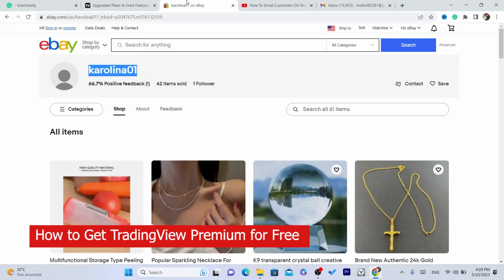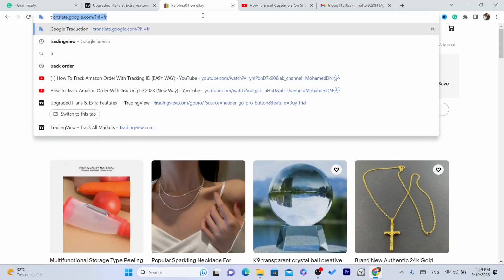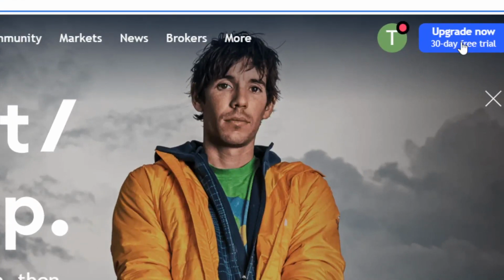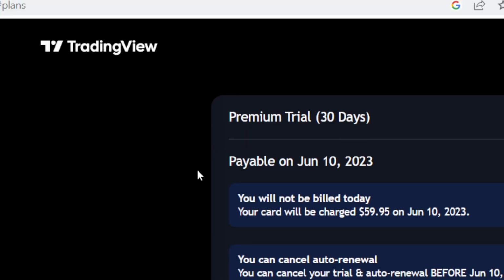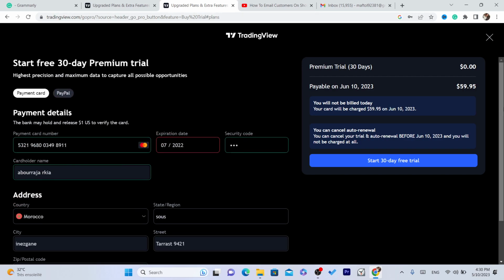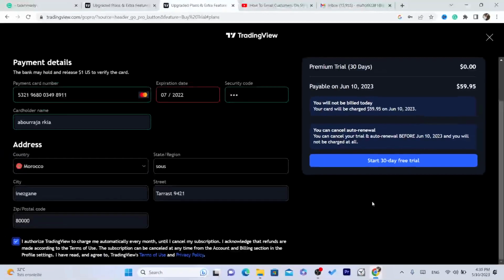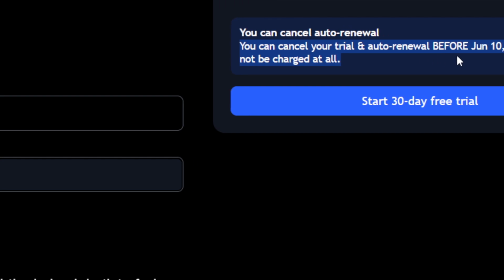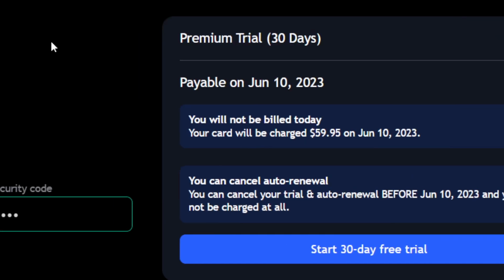How to Get a Free TradingView Premium Account (Updated)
How to Get a Free TradingView Premium Account (Updated), TradingView is one of the most popular platforms for stock market analysis and trading. While the free version offers many features, the premium version unlocks even more tools and capabilities that can take your trading game to the next level. In this tutorial, we'll show you how to get TradingView Premium for free in 2023. You'll learn a step-by-step guide to unlocking all the premium features and tools without paying a dime. Whether you're a seasoned trader or just starting out, this tutorial will help you get the most out of TradingView. Click now to watch the full tutorial and start taking advantage of TradingView Premium!